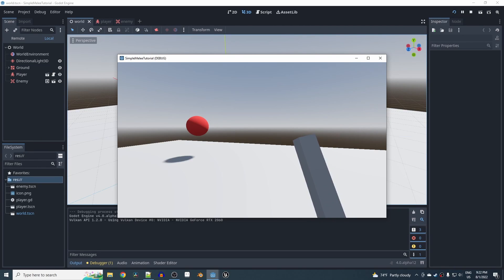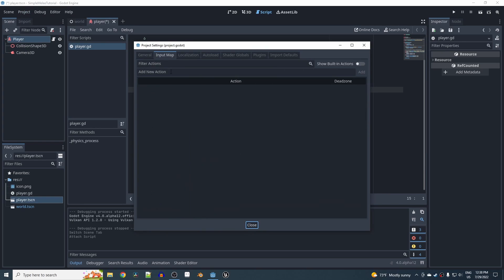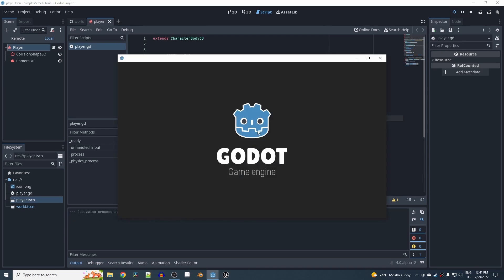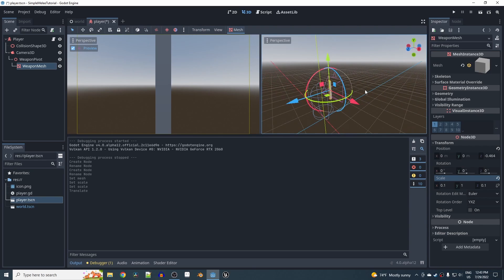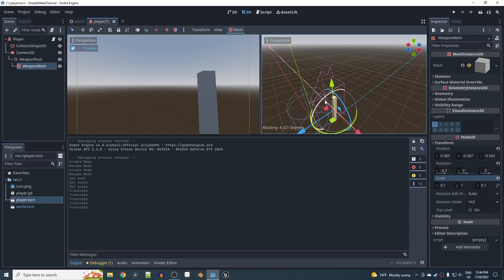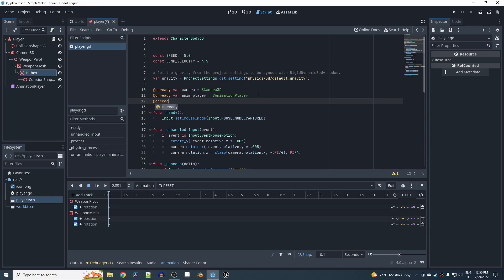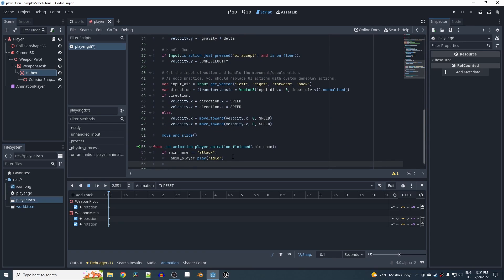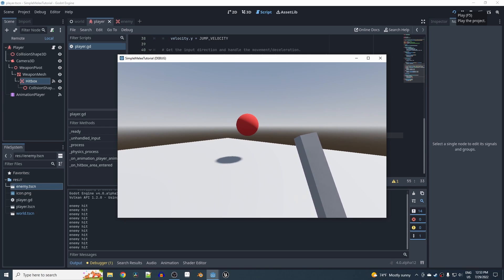Godot 4 3D - FPS Melee Attack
6:26 Melee Weapon Setup

How to create a basic FPS player controller with an animated collision-based melee attack using signals.